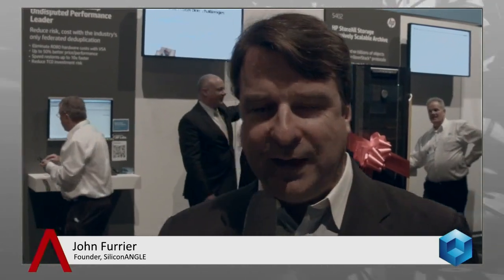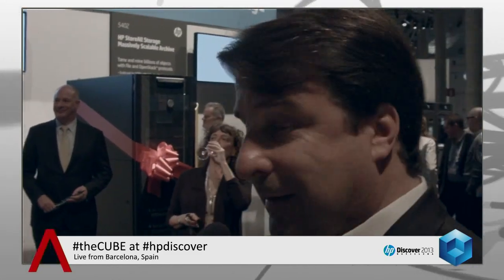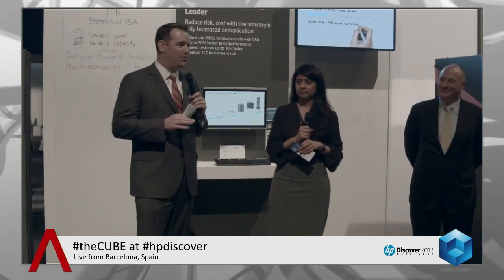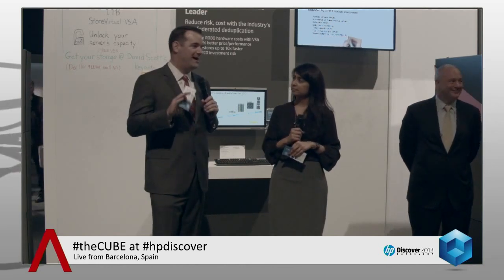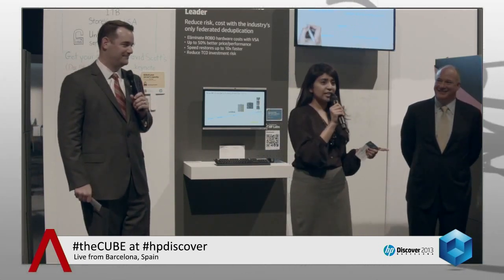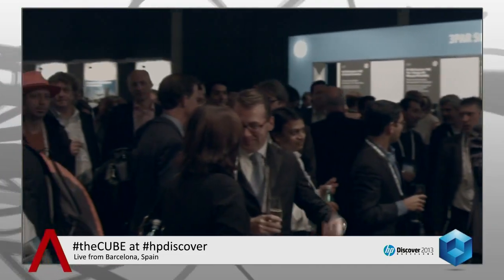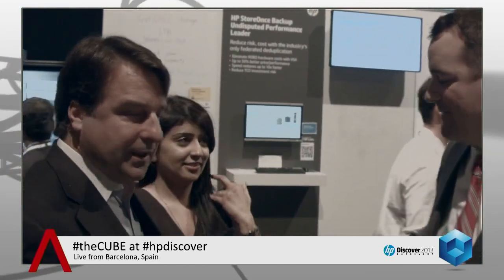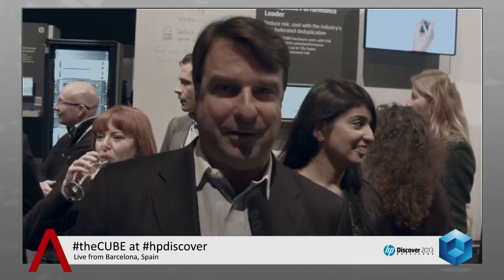HP Storage Launch - HP Discover Barcelona 2013 - theCUBE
HP Storage Launch, HP Discover Barcelona 2013 with John Furrier.

At HP Discover 2013 in Barcelona today, HP unveiled its latest backup solution, the StoreOnce 6500. At the ribbon-cutting ceremony, HP also announced that it would be giving away one terabyte (TB) of free storage to anyone in attendance at the keynote address on December 11. This offer is in addition to the one terabyte of VSA storage the company is already giving away to anyone who purchases an HP ProLiant Gen8 Server.

The StoreOnce 6500 features up to 2240 TB capacity, which is three times the scalability of the B6200. Its 4 TB disks also feature 200 percent greater storage density. It can handle 139 TB/hr, making it 4.5 times faster than its closest competitor. It is a backup solution and disaster recovery system that offers data what HP calls "cost-effective onsite data retention" and "data deduplication for consolidated data protection."

In November, HP revealed that it would bundle 1 TB of HP StoreVirtual VSA storage with its ProLiant Gen8 servers. A virtual storage appliance (VSA) from HP supports multiple hypervisors, including VMware and Microsoft Hyper-V technologies. It allows customers to create converged infrastructure that is mobile and able to offer high availability across multiple locations.

HP has achieved a significant amount of success in the storage market over the past year, enjoying a 47 percent growth, thanks largely in part to its acquisition and nurturing of its 3PAR assets. It has become a key driver for HP's growth, particularly when it comes to flash storage. More coverage of HP Discover 2013 is available at SiliconAngle.com and live at SiliconAngle.tv.